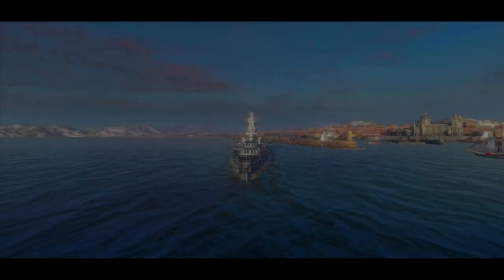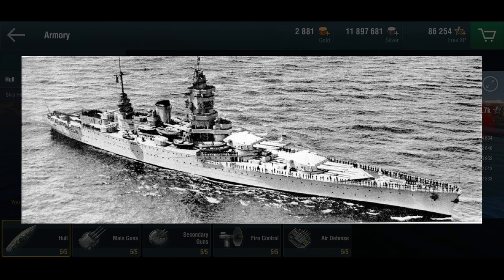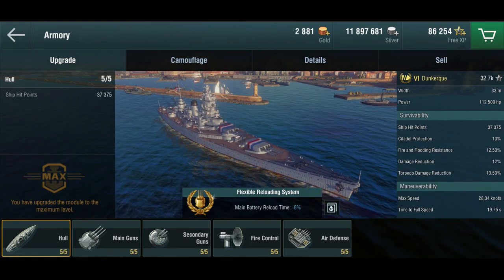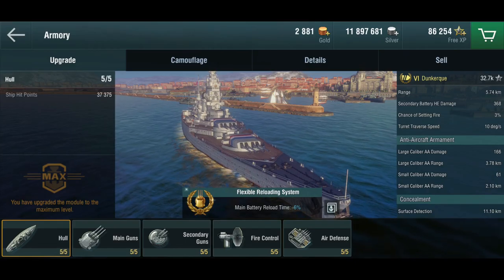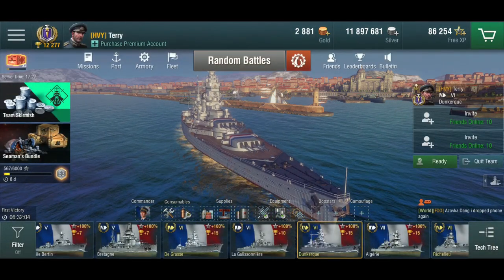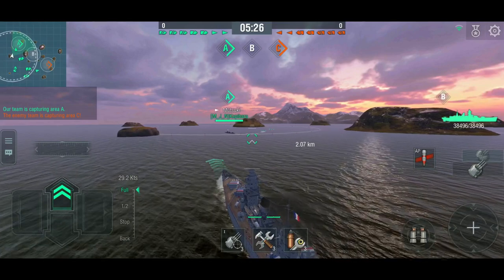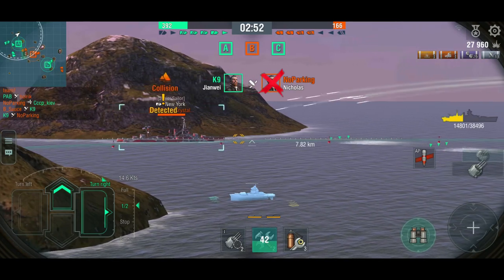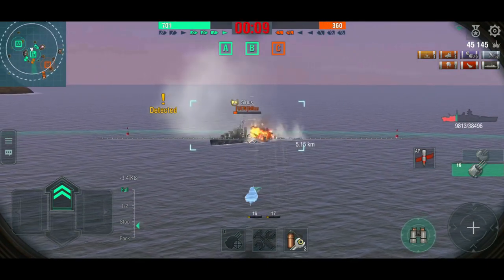World of Warships Blitz - Premium French battlecruiser "Dunkerque" review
All French battleships probably secretly wish they were the Richelieu. Well, this one did it before it was cool.

Historical images are public domain